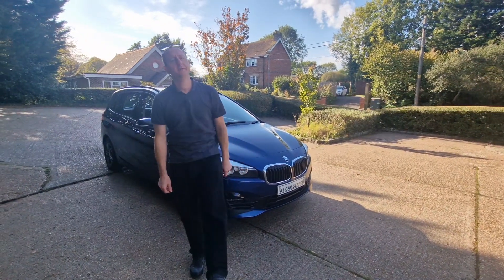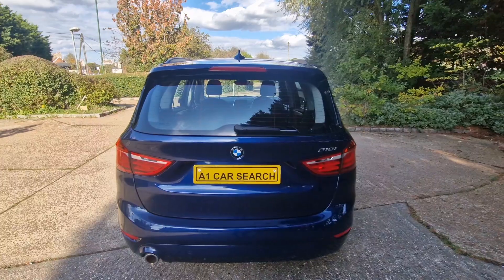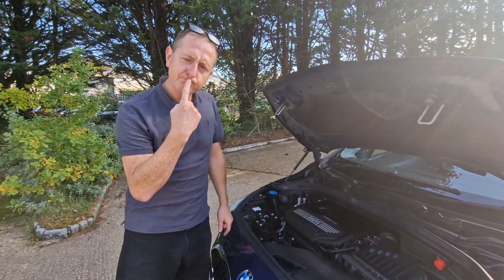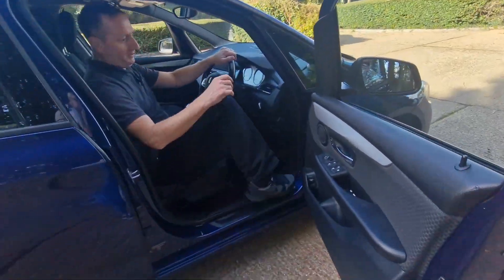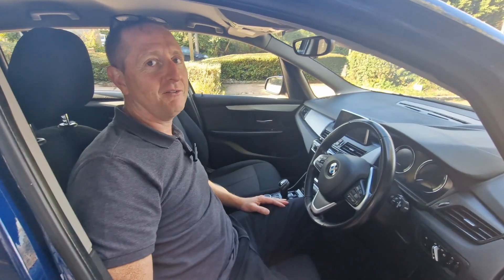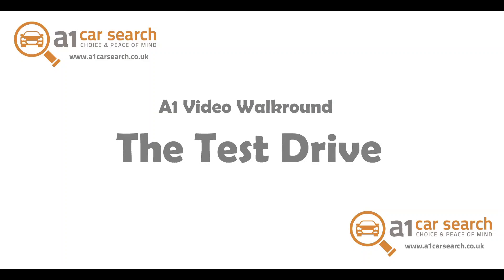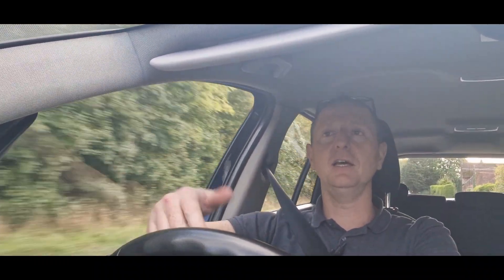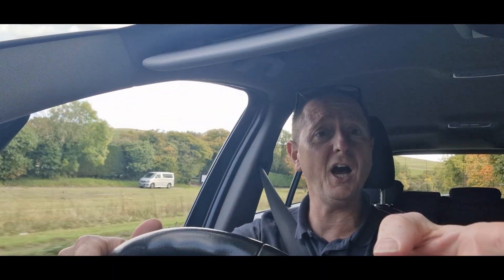BMW 2 Series Gran Tourer, Take a walk round the car & have a test drive with Kev & Sam from A1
Kev & Sam from A1 Car Search take you for an in depth look at this super motor. They'll show you all the features, good bits, bad bits, talk rivals and even take you for a test drive.

If you are looking for a new or used car or van why go anywhere else. The lovely people at A1 will source, prepare and deliver your perfect vehicle to your door.

Dont make expensive mistakes trust A1 to deliver, with the back up for using a RAC approved dealer.